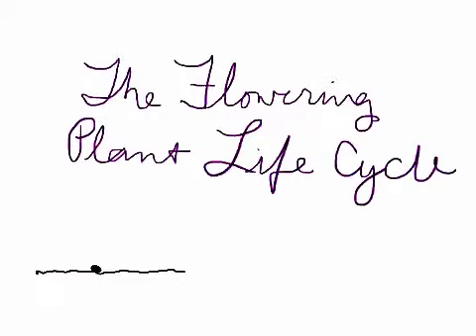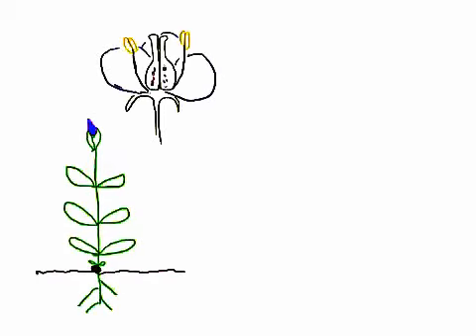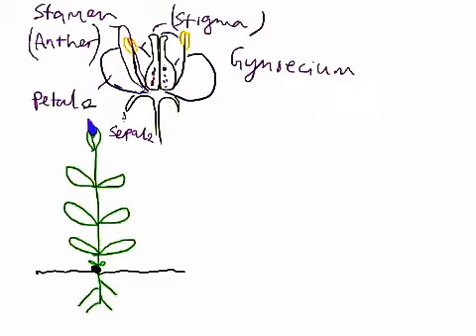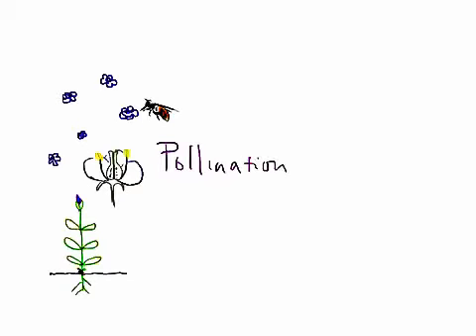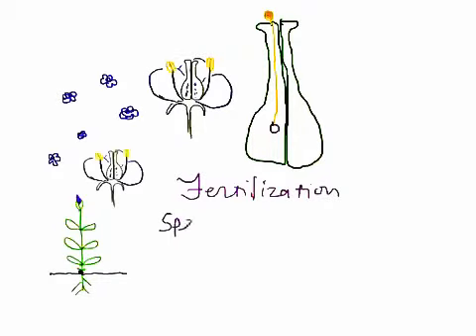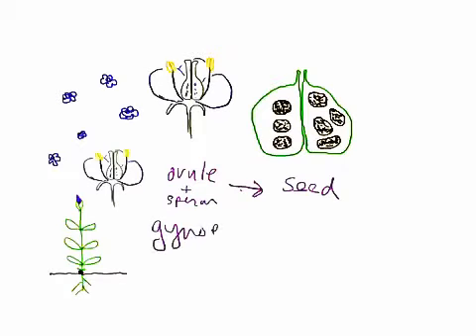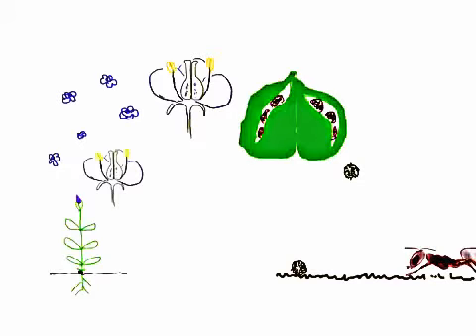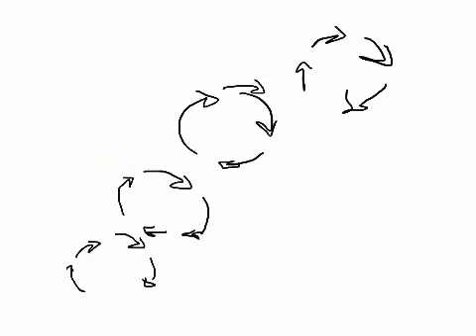Lowering Plant life cycle